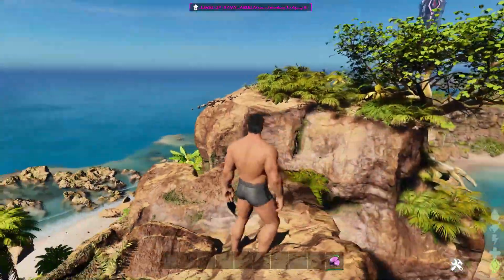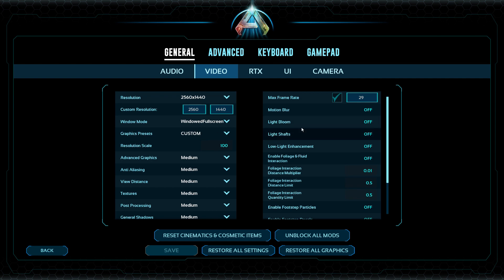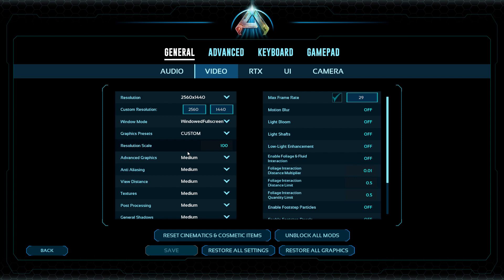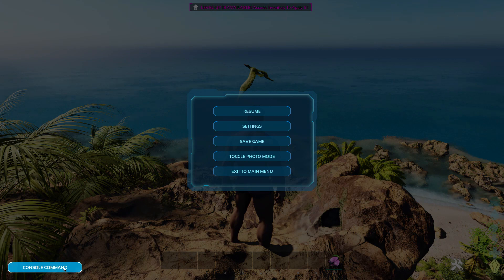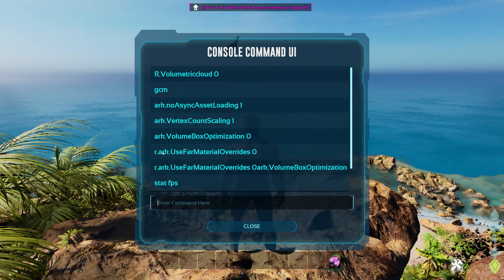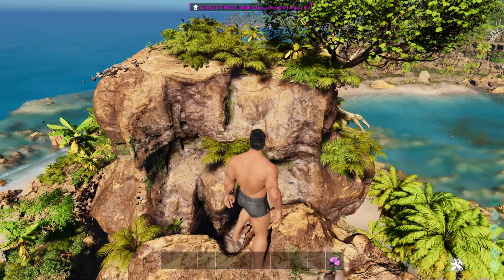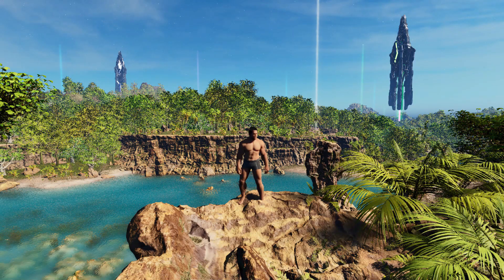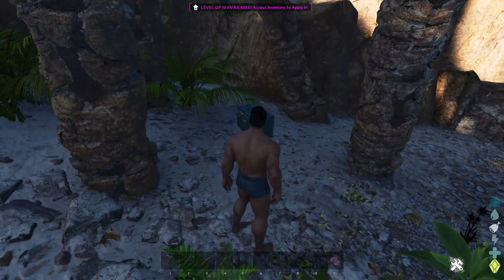Outdated Fix Guide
On the windows version of ark ascended I have been crashing non-stop (Most-likely due to my low-end CPU), until I found these tricks. Should work for steam too, thats where I found the console commands. Hope these help, they did for me. (BTW if you are crashing on character creator try capping your fps really low, like 10 or something then up it once in game).
Console Commands you can try:
r.ark.UseFarMaterialOverrides 0
ark.VolumeBoxOptimization 0
ark.VertexCountScaling 1
ark.NoAsyncAssetLoading 1
and of course
volumemetriccloud 0
Setup:
RTX 3060 ti
I5-7600k
16gb ram
Please like and consider subbing if this helped you!